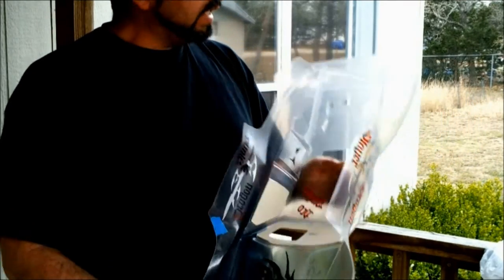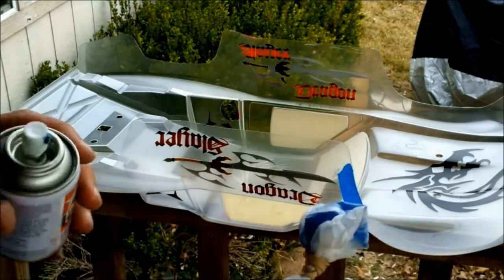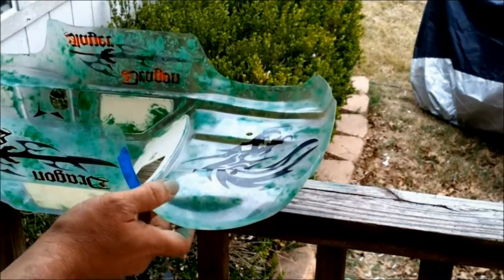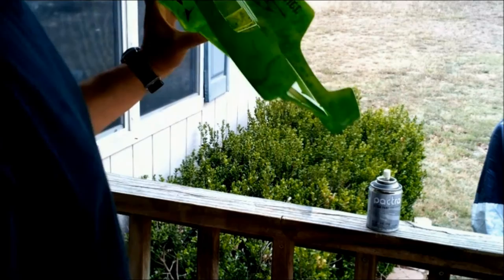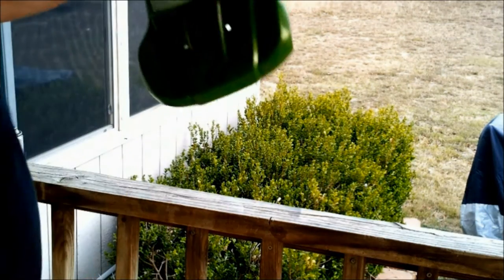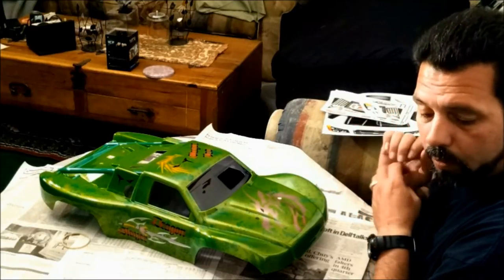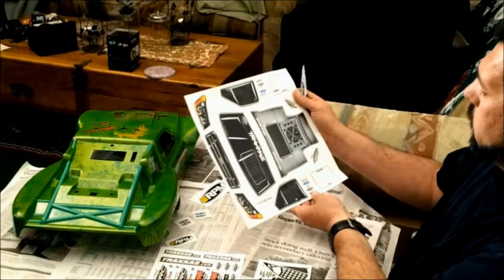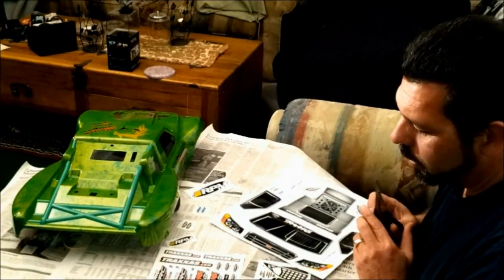How to Paint an RC Body Pt. 7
A very In-depth series on how to Paint an RC Lexan Body.. this will be a very long video series because I don't want to skip any portion of the process for your benefit, please be patient. with me and this will show you a lot.